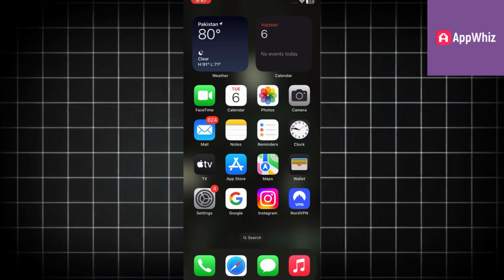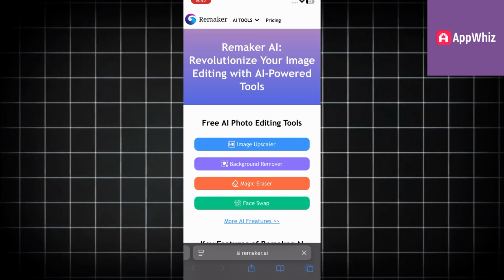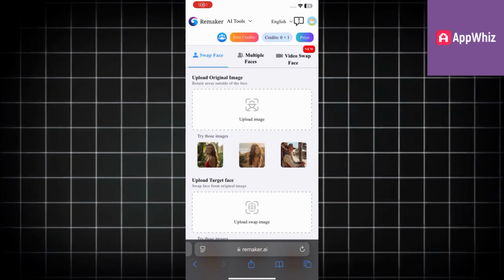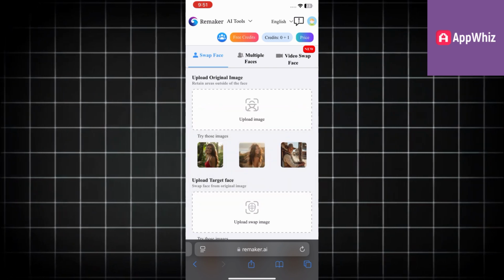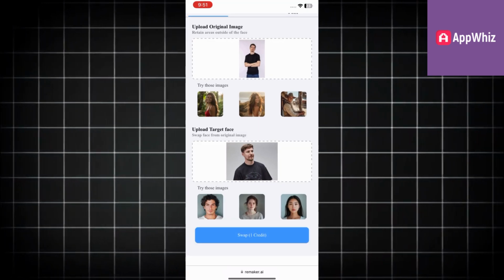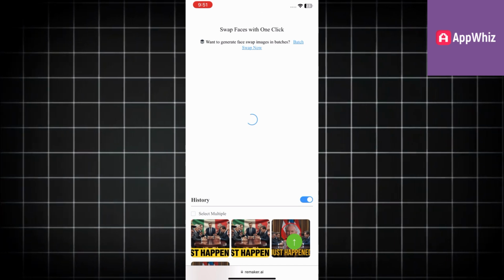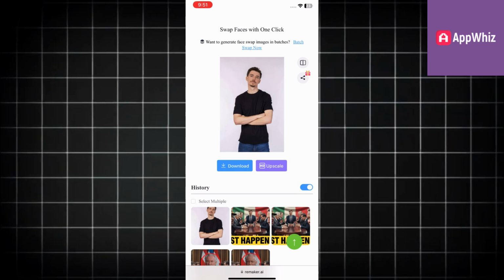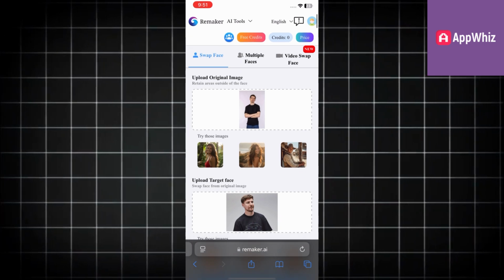How to Swap Faces With Anyone in Mobile/PC | 2025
Want to swap faces with anyone using just your mobile or PC in 2025? In this video, I’ll show you the easiest methods and best apps to create realistic face swaps in minutes! Whether you want to have fun with friends, create content, or try viral trends, this tutorial has you covered.
I’ll walk you through step-by-step on both mobile and computer — no complicated software needed!